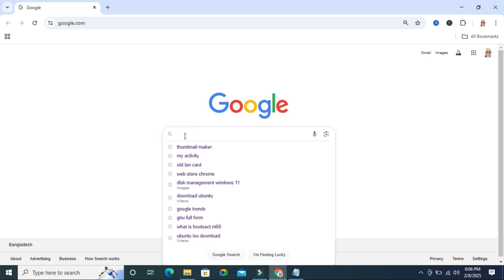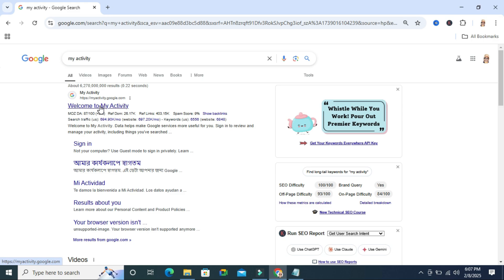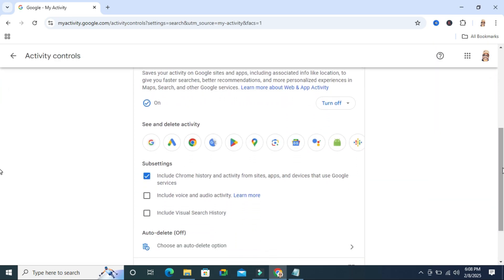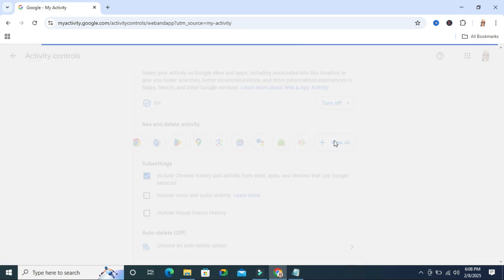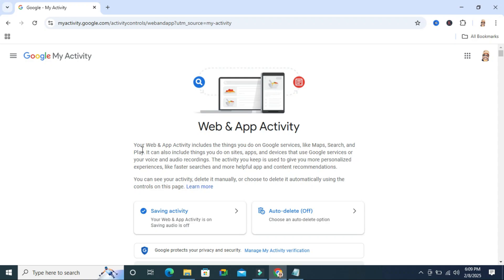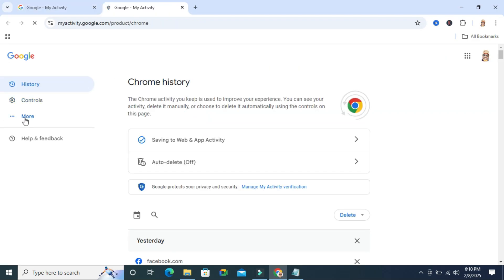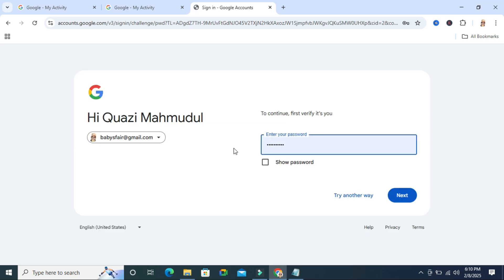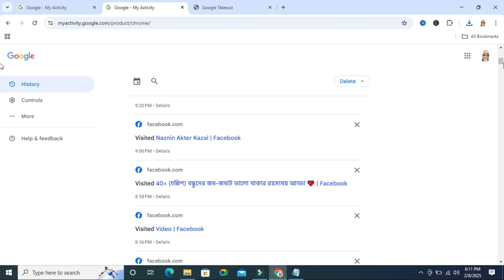How to Recover Deleted History On Google Chrome